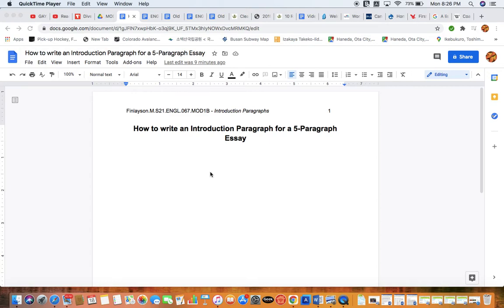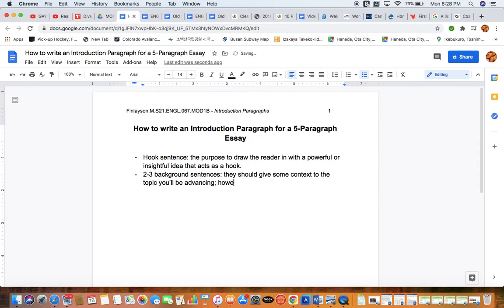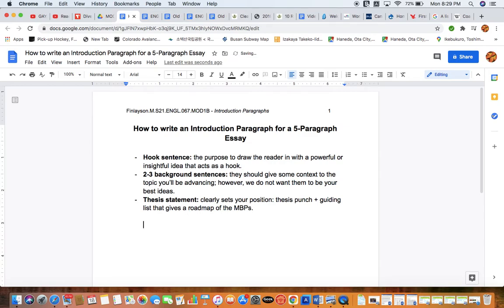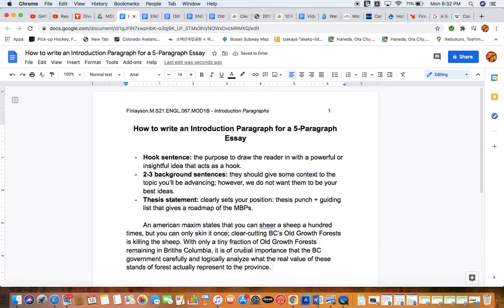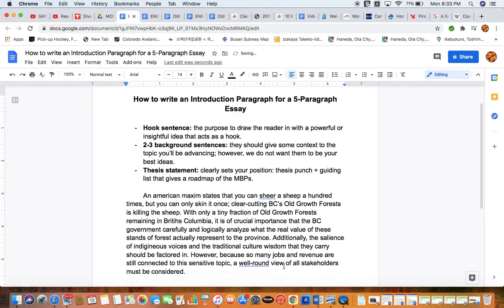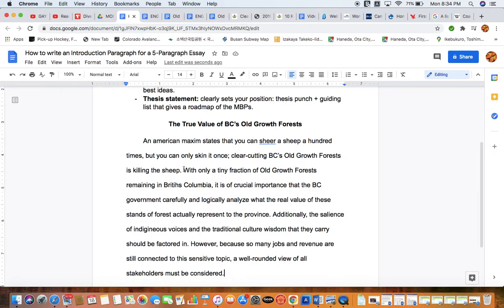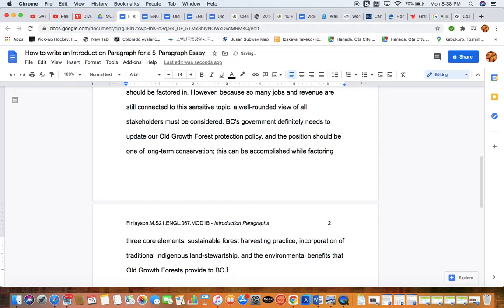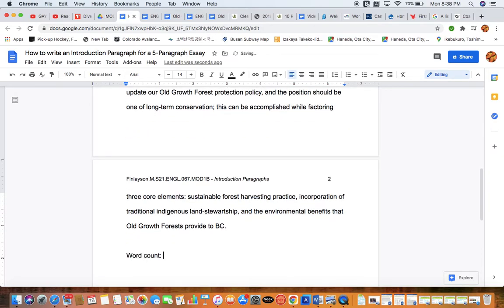How to Write an Introduction Paragraph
This video demonstrates the process of writing an Introduction Paragraph for a 5-Paragraph Essay.